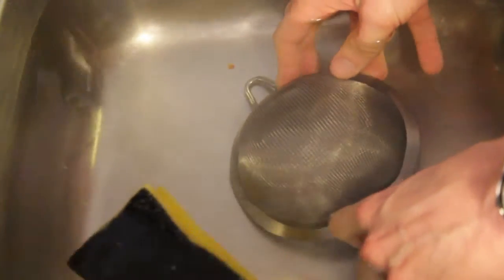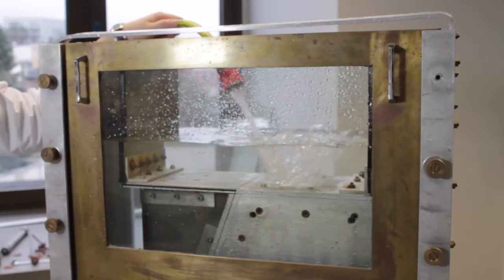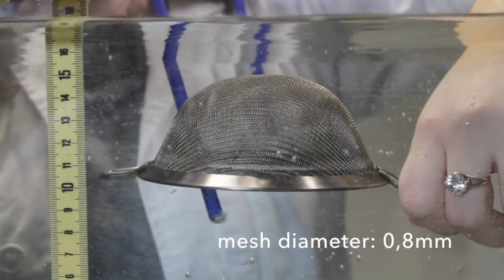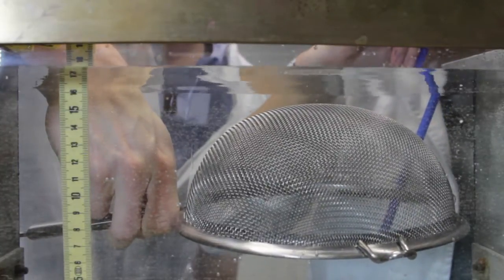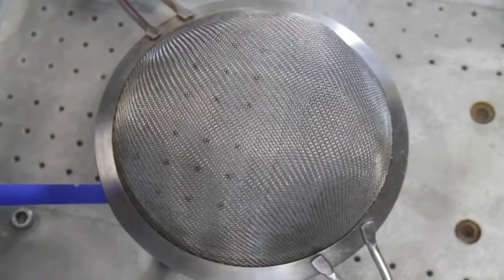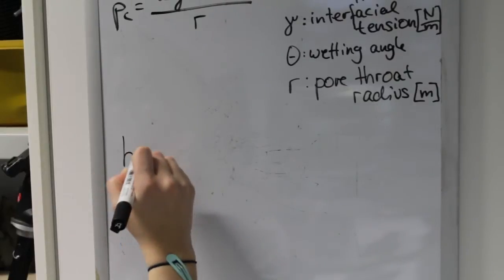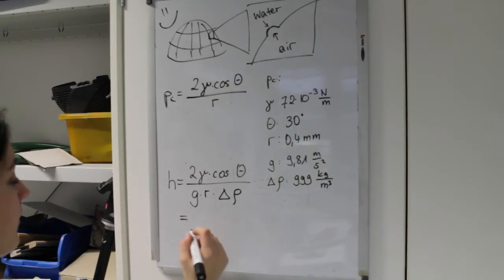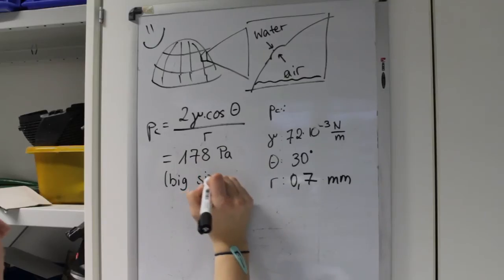Endo Youtube Project 2015: "Capillary Seals" by Johannes Scherr and Sarah Rixen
First place at the Endo Youtube Project 2015: "Capillary Seals" by Johannes Scherr and Sarah Rixen